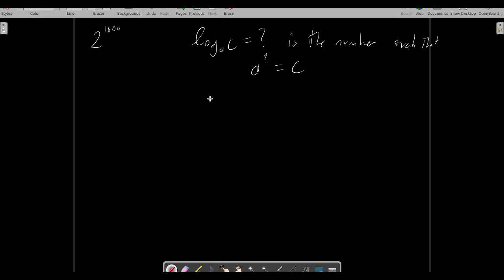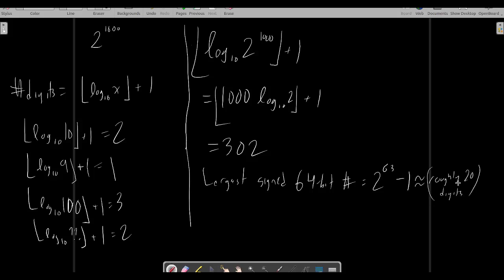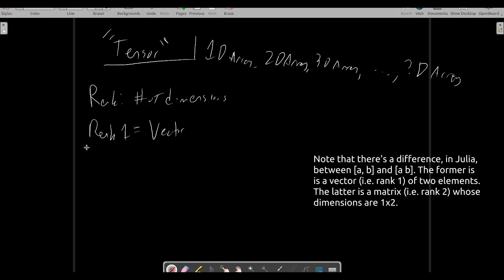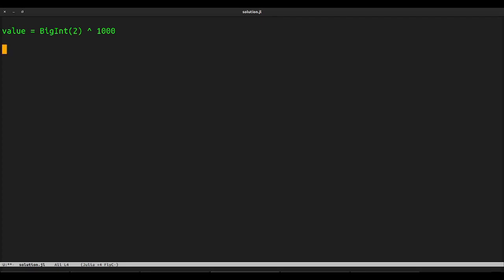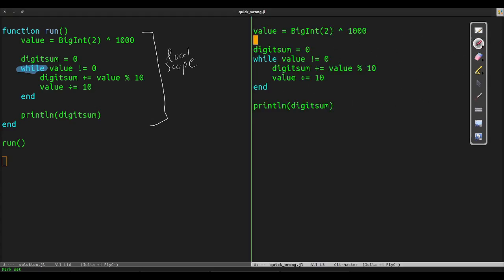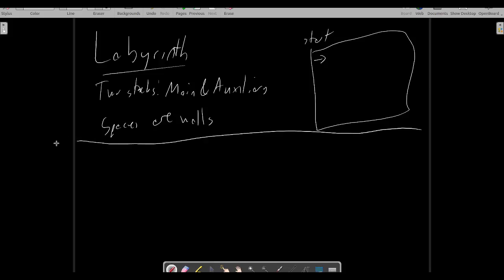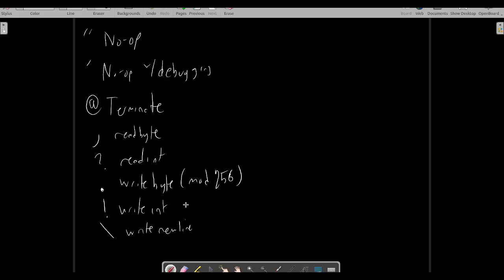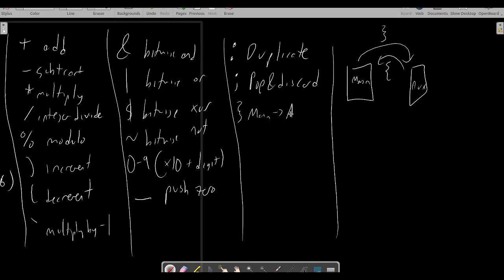Programming, but it's a big maze - The Labyrinth Language